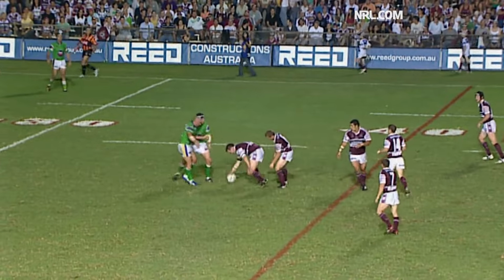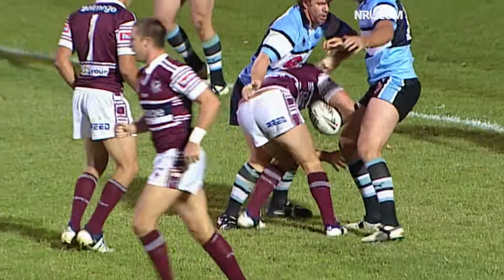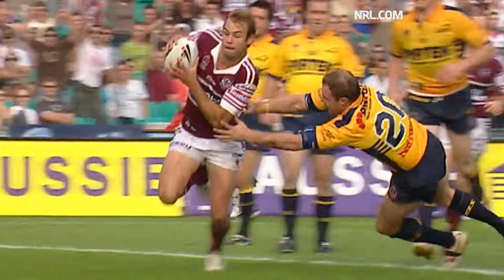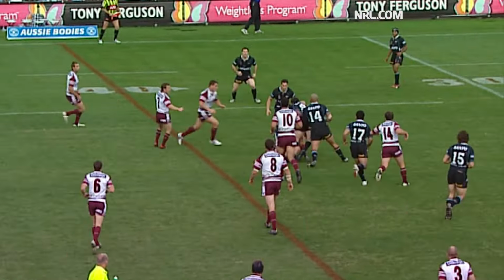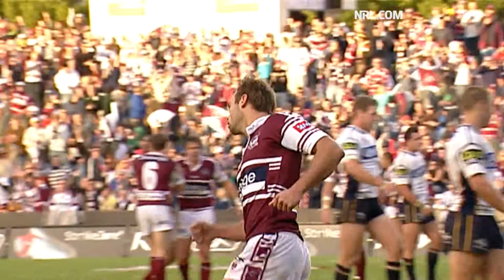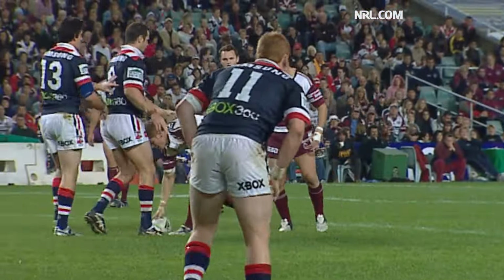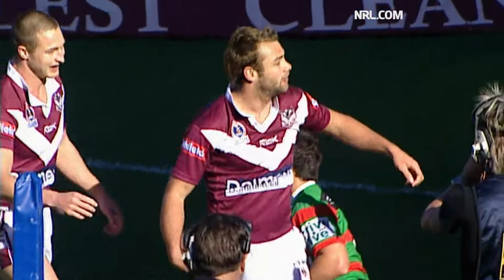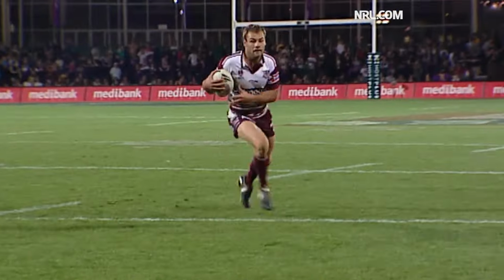Brett flies like an eagle | Every Brett Stewart try from 2006 | NRL Throwback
In 2006, a young Manly fullback announced himself to the world by scoring an amazing 21 tries across 21 games.

See every touch down Brett Stewart scored from that season right here!